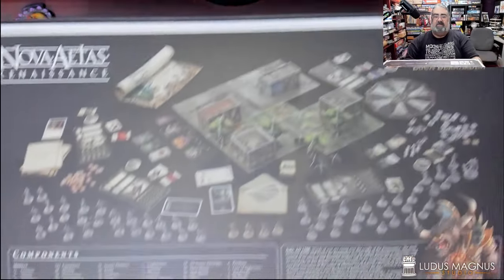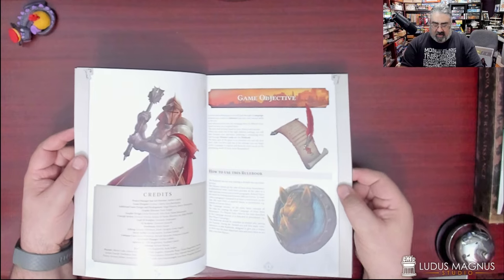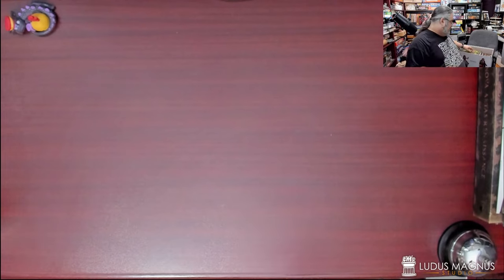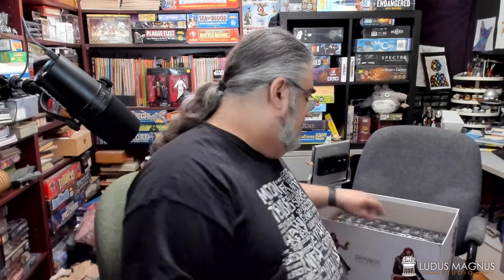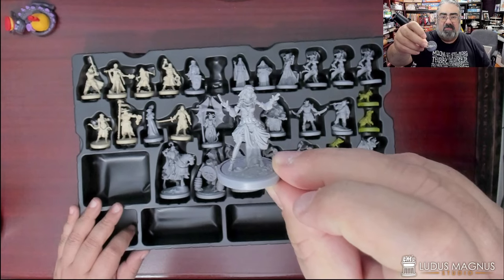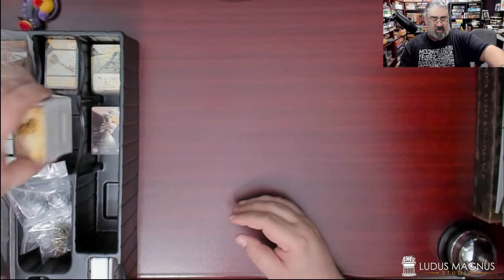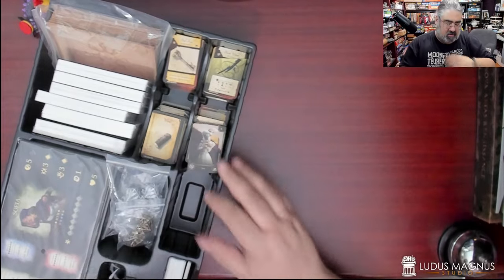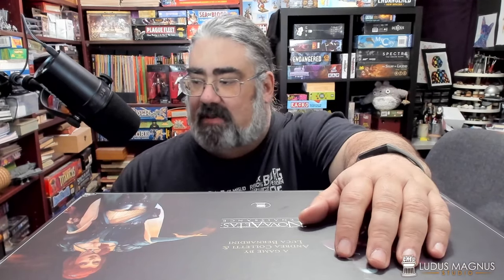Unboxing Nova Aetas Renaissance Titan Pledge from Kickstarter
Come watch me open up the biggest, heaviest game in my collection. I start at opening up the packaging then dive into massive box for Nova Aetas Renaissance, specifically the Titan Pledge level from Ludus Magnus Studio.

Index:
00:00 INTRO
01:33 OPENING UP THE SHIPPING BOX FOR NOVA AETAS RENAISSANCE
03:31 OPENING UP THE GAME BOX FOR NOVA AETAS
10:54 BLACK ROSE WARS CROSSOVER PACK
17:10 MAP TILES AND PUNCH BOARDS
23:07 THE MINIATURES IN NOVA AETUS
31:51 BOX INSERT, DICE, AND CARDS, LOTS OF CARDS
49:42 REPACKING AND INITIAL THOUGHTS
51:38 CLOSING AND WHERE TO FIND MORE

From the Publisher:

Nova Aetas: Renaissance is a cooperative tactical boardgame set in a fantastic and dark Italian Renaissance. Set in the Italian Renaissance, this game will guide you through a fantastic, mythical campaign based upon the historic events of the war between Rome and Venice in the early 1500s. Inspired by classic Japanese tactical RPGs such as 'Final Fantasy Tactics' and 'Tactics Ogre', in Nova Aetas you will battle enemies controlled by a sophisticated Artificial Intelligence. With every challenge you will be presented with meaningful choices that will change the course of game events. Nova Aetas will captivate you with its high detailed miniatures and its high quality components.

Nova Aetas: Renaissance is a reimplementation of the original game founded on KS in January 2016. This new, improved version, is born from the experience gained during these years and will give you an even deeper experience by immersing you and your group in a charming and mysterious Italy, full of historical characters such as Leonardo da Vinci, Caterina Sforza, and many others – both real and imaginary.

Four young mercenaries (Vincenzo, Valerio, Rebecca and Sofia) will find their fate during the war between Rome and Venice. They are ready to make their way in the Italian Renaissance shattered by war and by mysterious myths that emerge from a distant past. Each of the 4 Heroes will have a role on the battlefield and will be able to evolve by acquiring new Classes, Skills and Equipment!